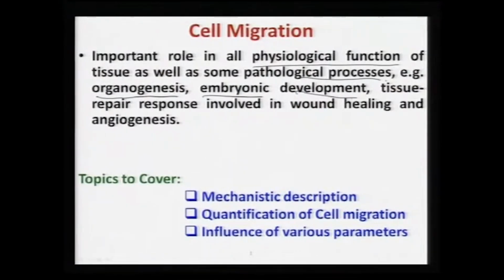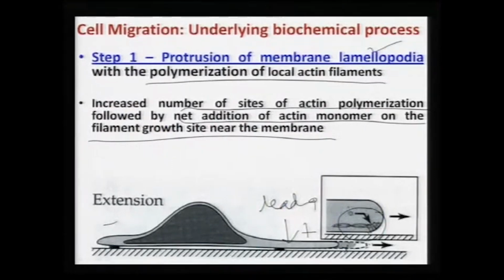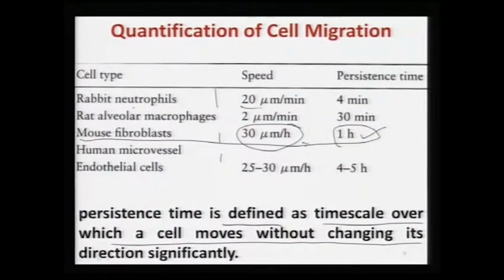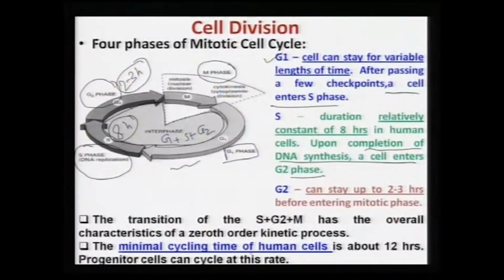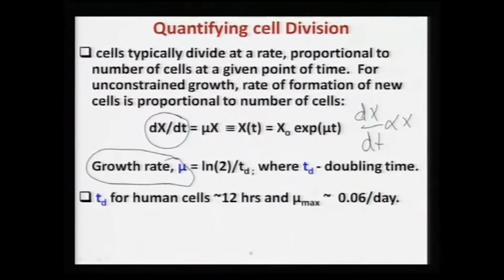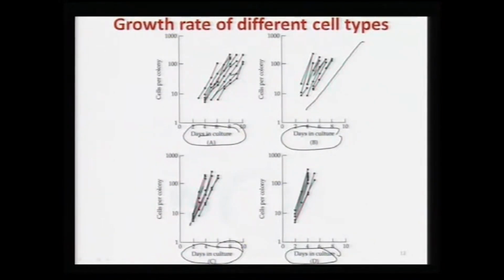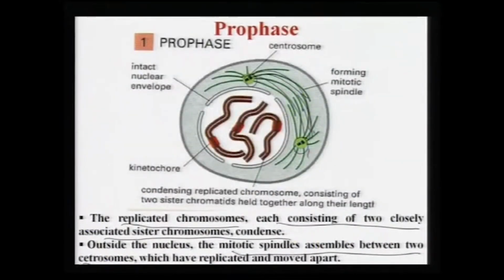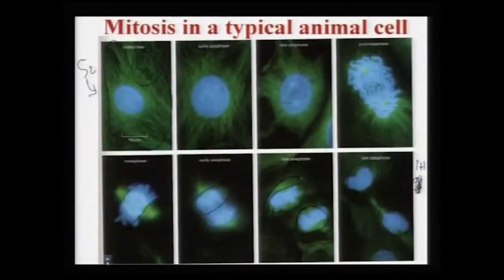Lecture-07-Cell Migration and Cell Division and cell death